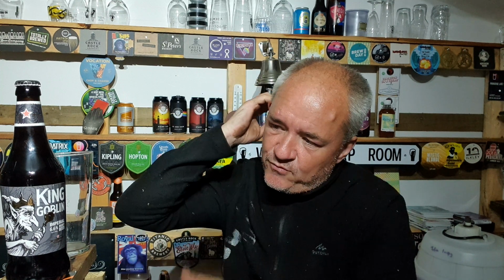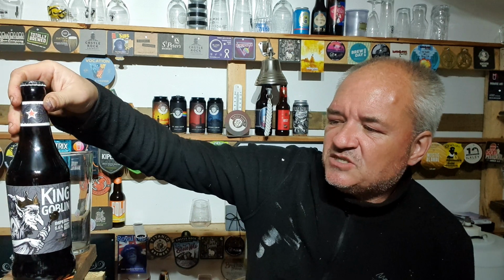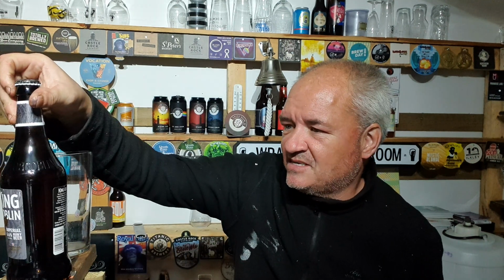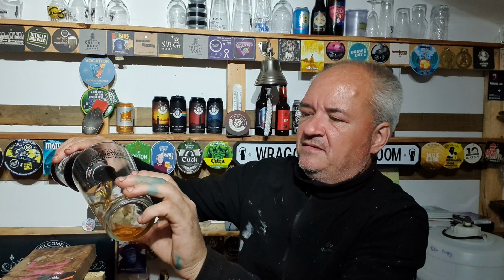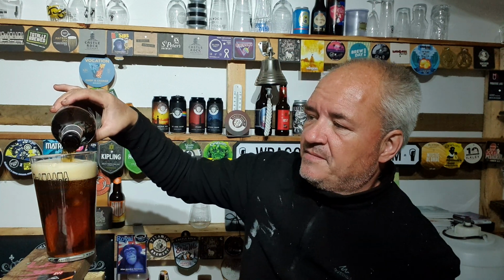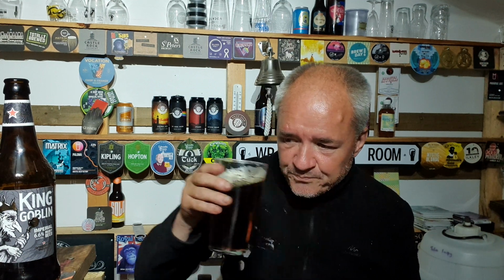King Goblin - Wychwood Brewery - Beer Review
Over to the makers of Hobgoblin Beer for a look at for me, is one of the best supermarket  beers, thankfully this beer seems to be tasting the same, heres my thankful review.